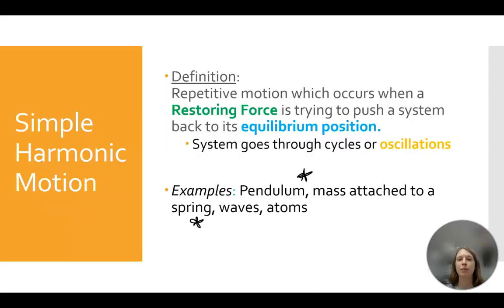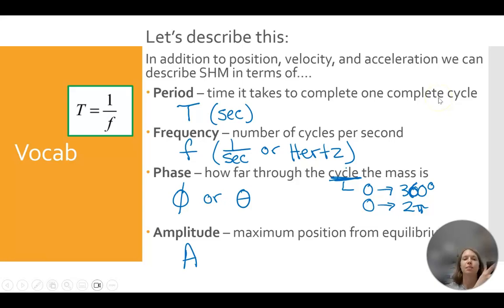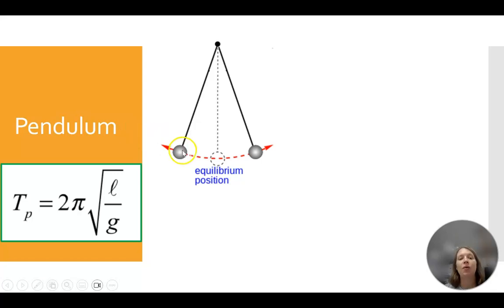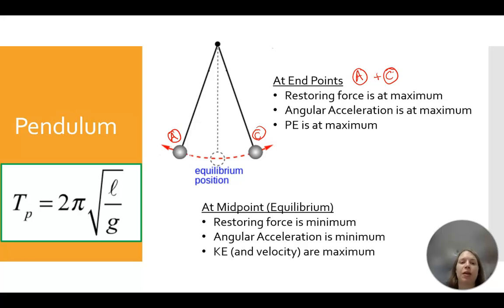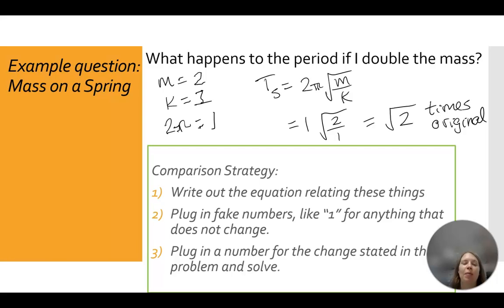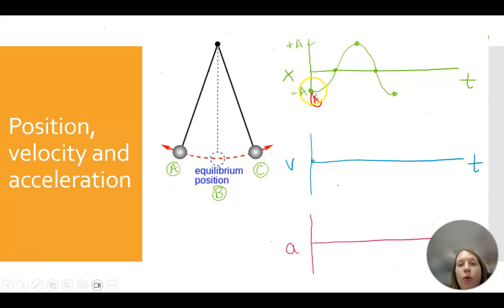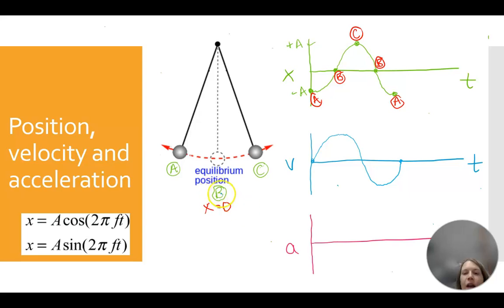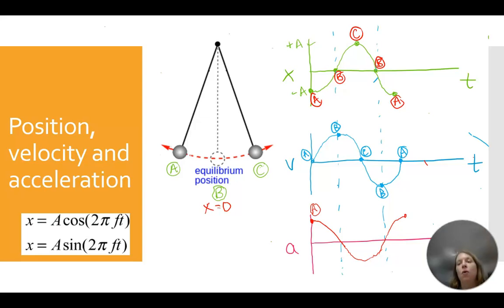AP Physics 1 2025 Unit 7 Oscillations Overview Video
A fast overview of AP Physics 1 2025 Unit 7 Oscillations